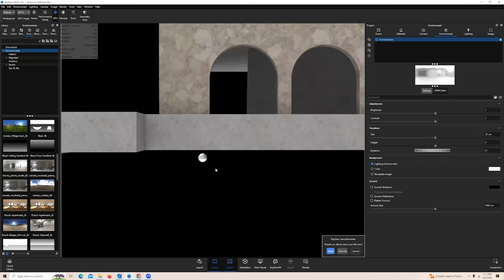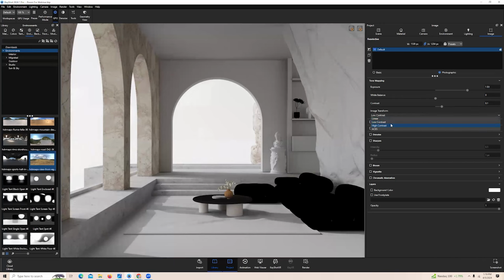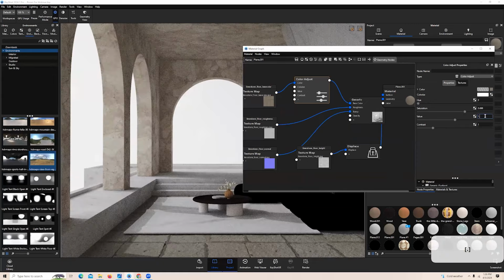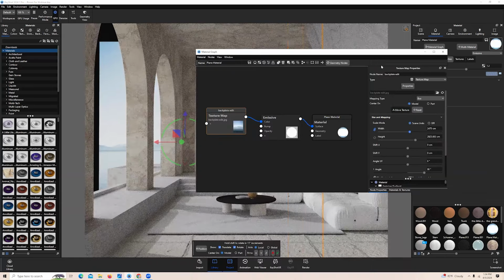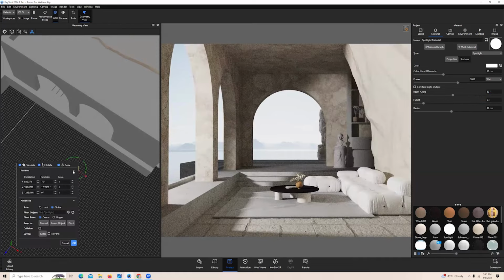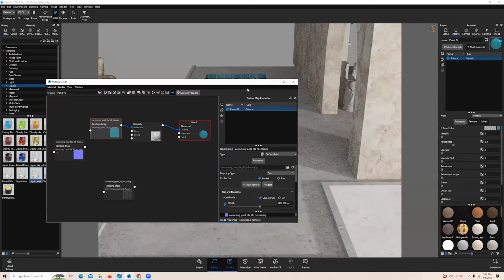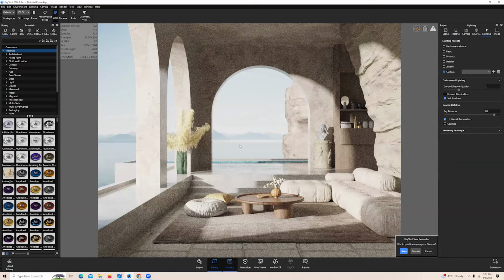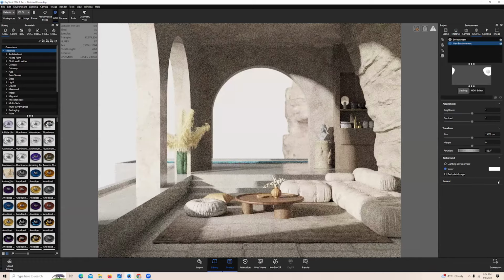KeyShot Webinar - KeyShot Scene Setup Overview - Coastal Villa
Join us as we sit down with KeyShot's Education Manager, Nick Abbott, for overall look at setting up a KeyShot scene.

From start to finish, Nick covers everything from working with imported models, to working with cameras, applying materials, and lighting your scene. This is a great webinar for new KeyShot users and Students alike, and offers many tips and tricks to get you up to speed and rendering incredible images.

0:00 Intro
1:42 Webinar
48:53 Q&A